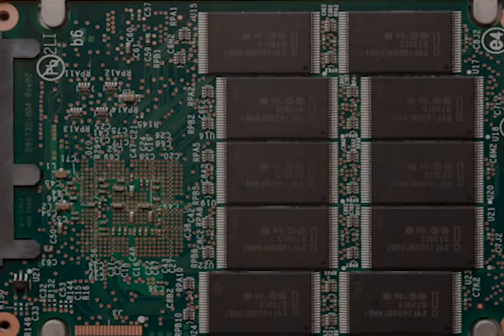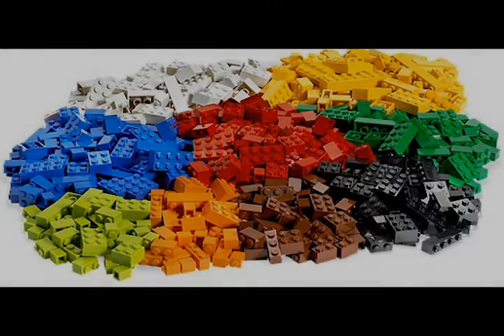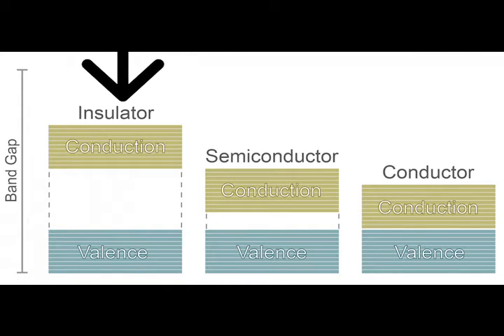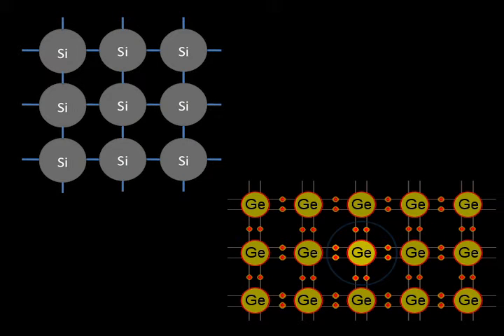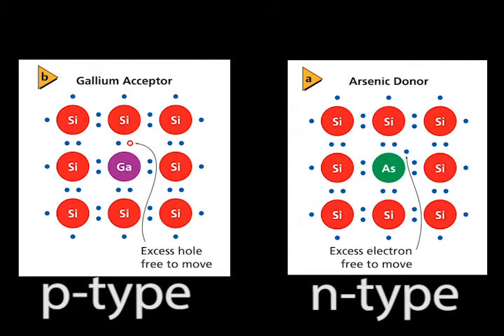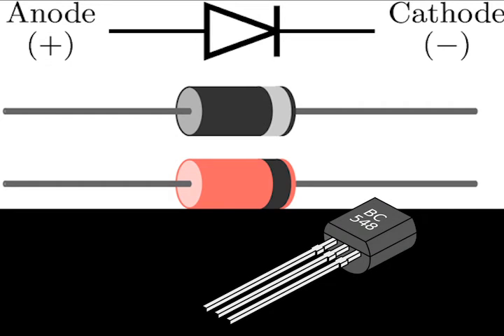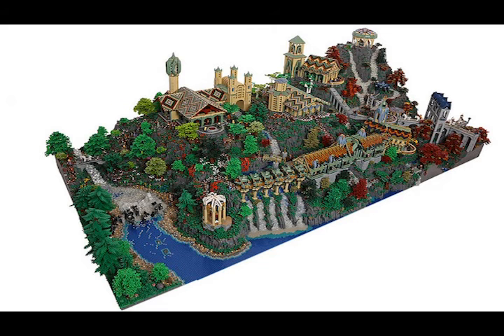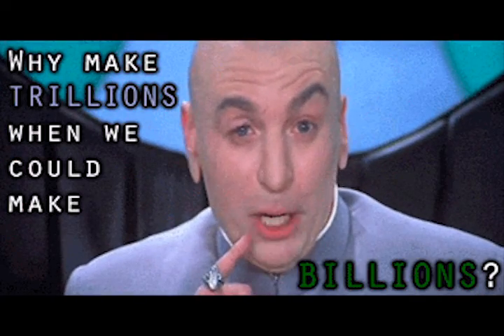Solid State Electronics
My physics final project.

Music used
Happy-Go-Lively by Laurie Johnson
Kondor - Downpour